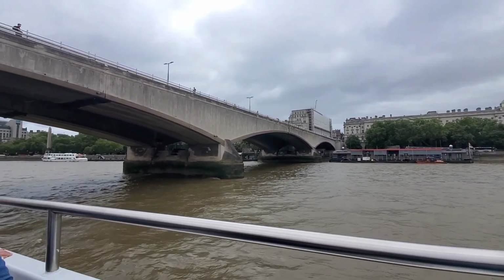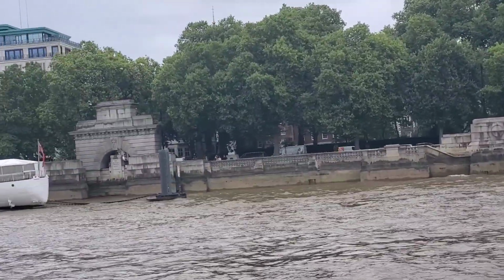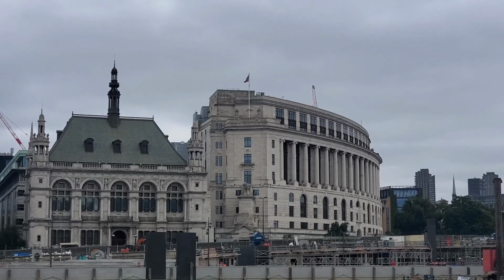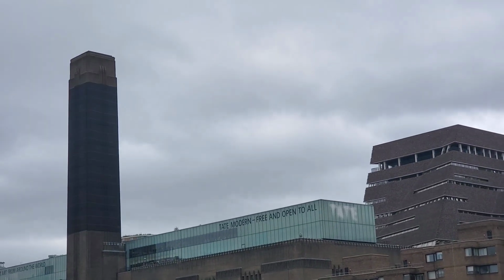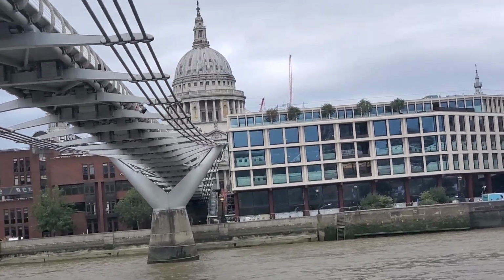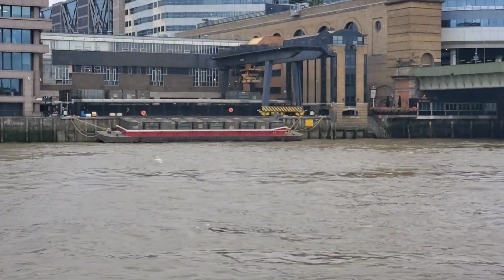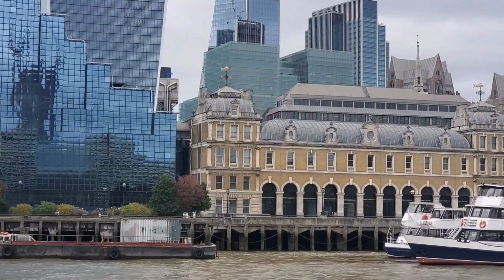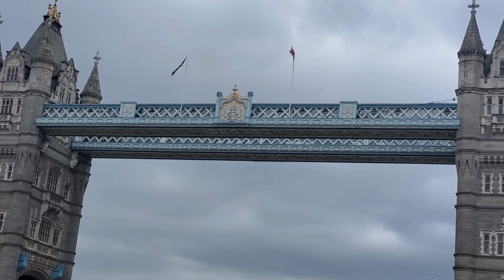Westminster Pier River Rour 😍😍